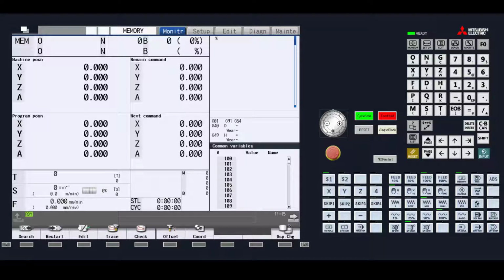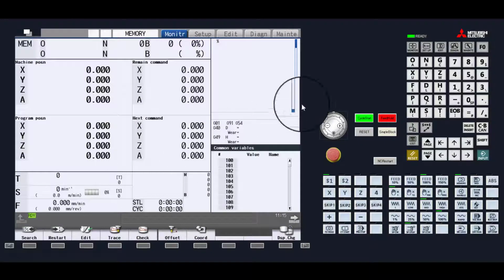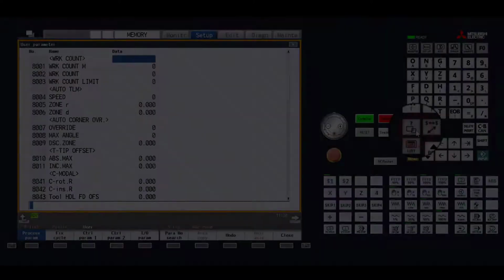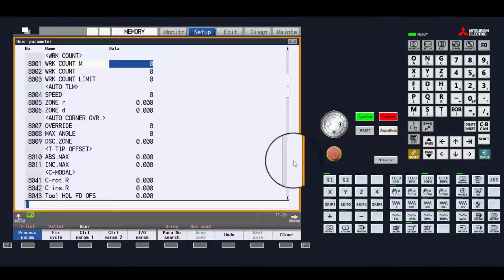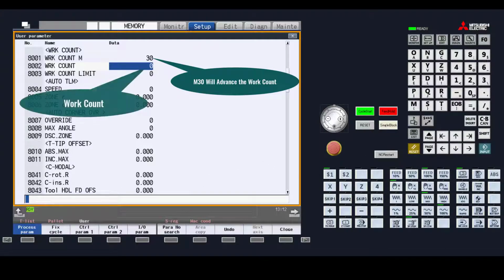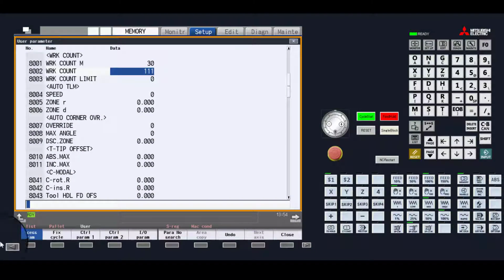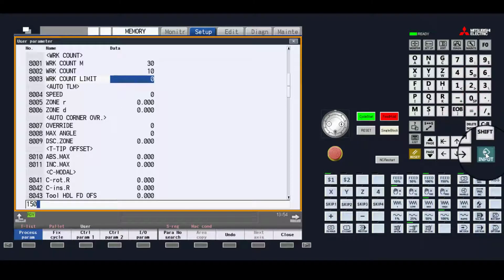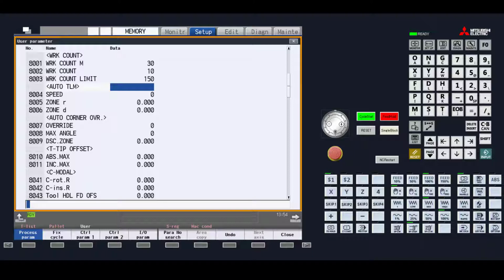Parts Counter on Mitsubishi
How to use the parts counter on the Mitsubishi M700 and M800 Series Control.